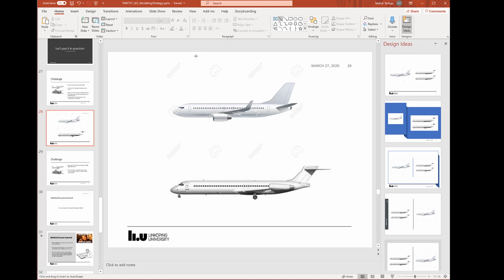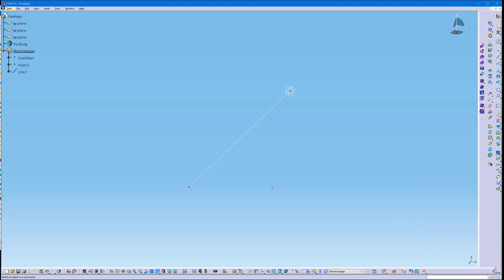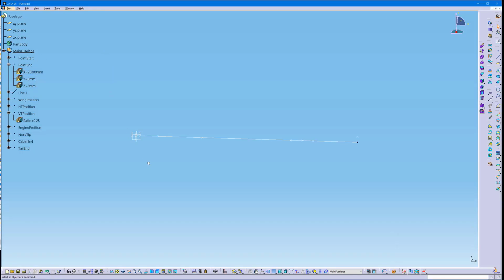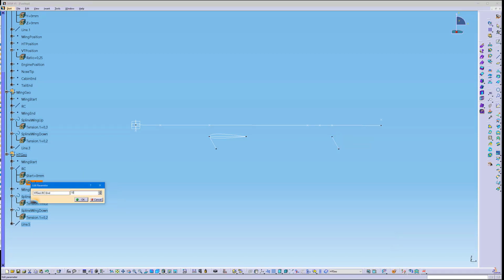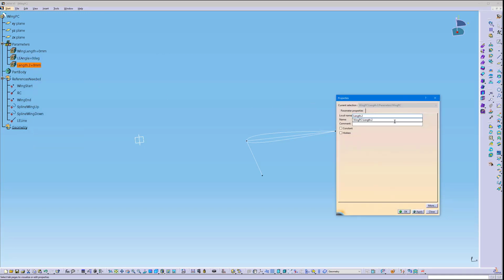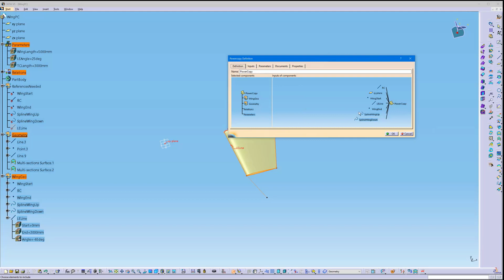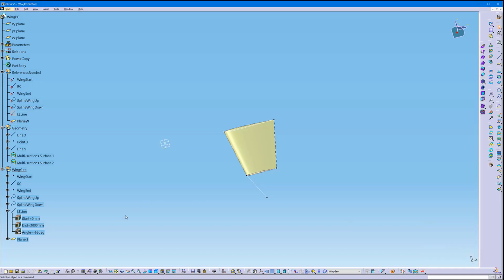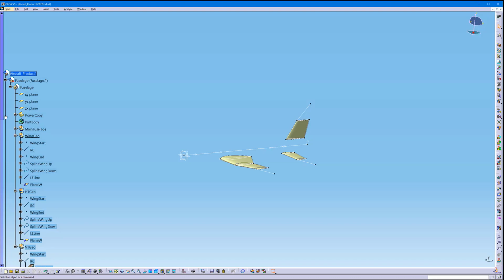F-J-TMKT57 Aircraft Manual Instantiation All